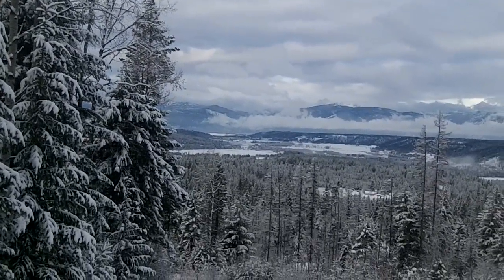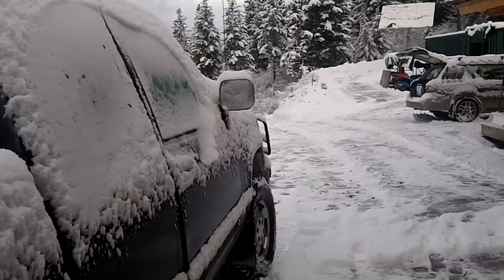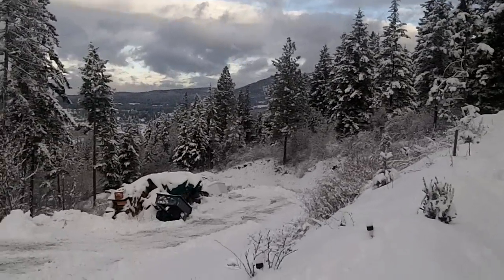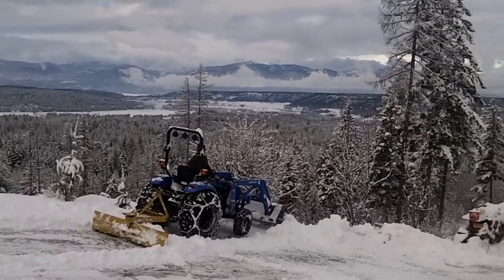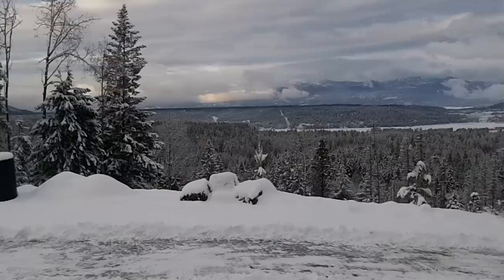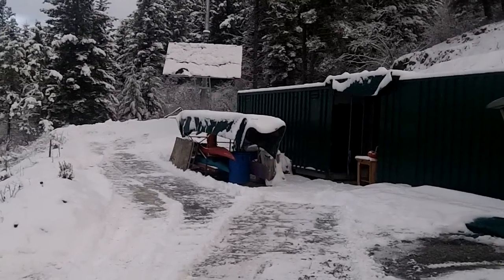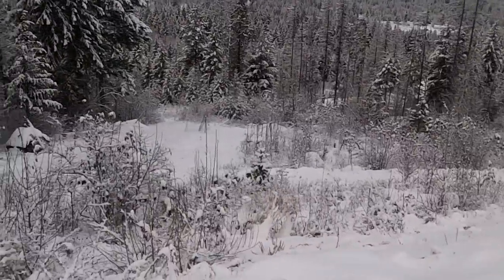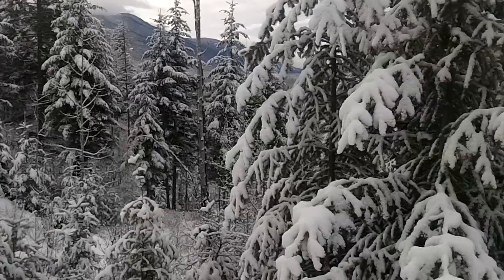Winter Off Grid: A Job For The Tractor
Winter off grid in the mountains is a crap shot. you never know what you will get. and being off grid AND combining it with mountain life, makes it a little more challenging. This is one of our earlier videos from 2014! Many things have changed and as you can see back then we had the tractor and the backblade. It did the job indeed. But as years go by, you also learn a bit or two!